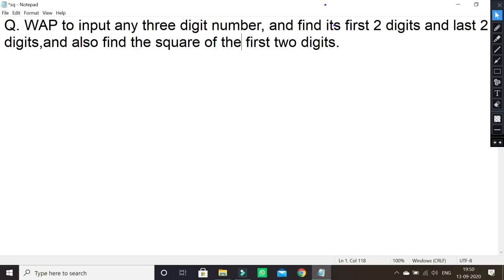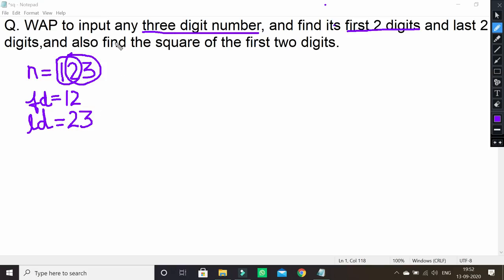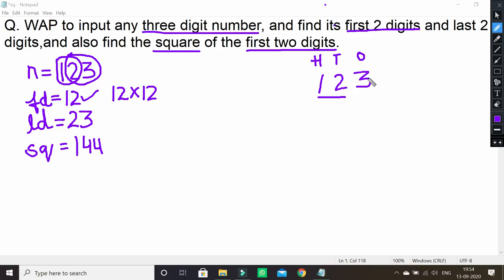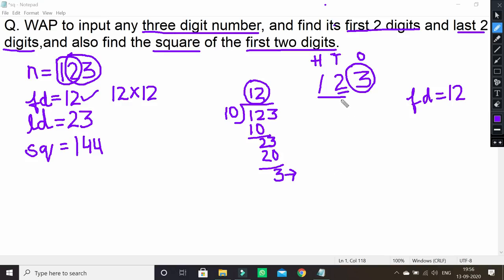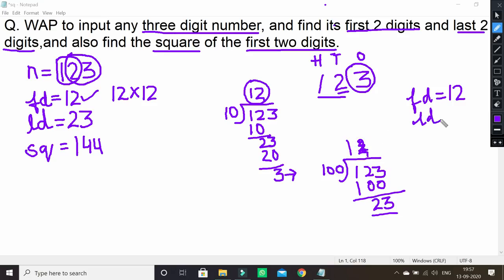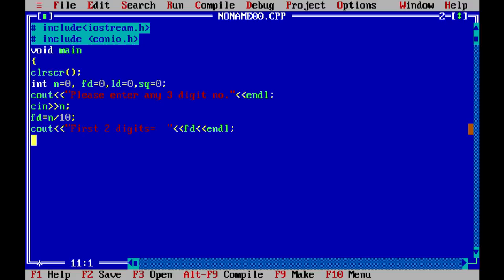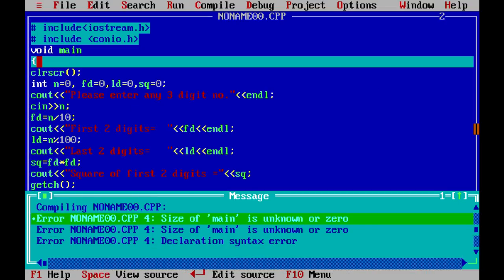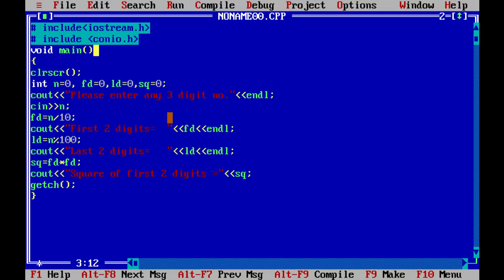Class 7: C++ Programming, Day 4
Topics Covered:
1) Extracting first two and last two digits and finding the square of first extracted number.